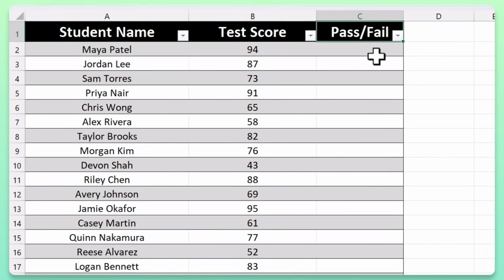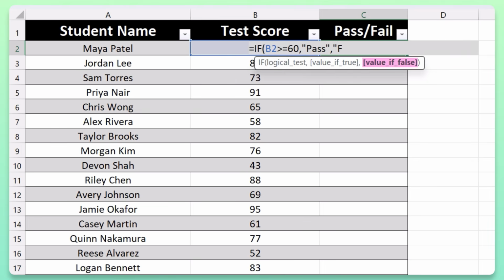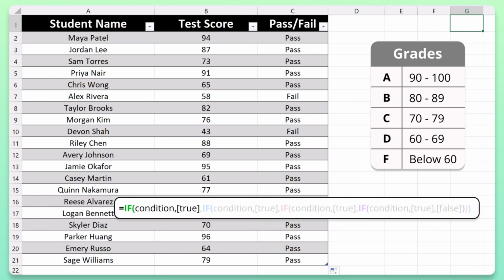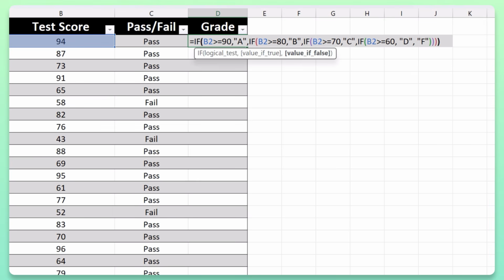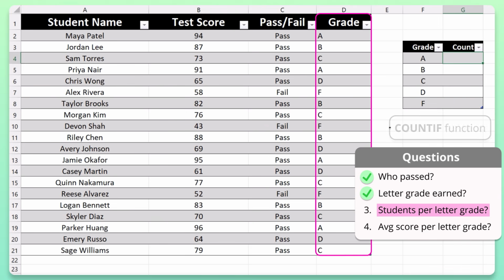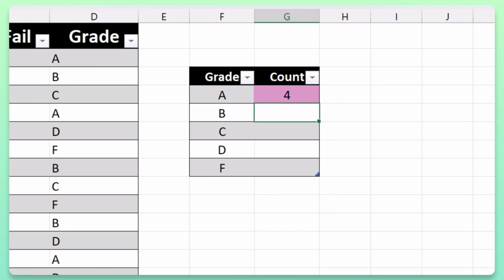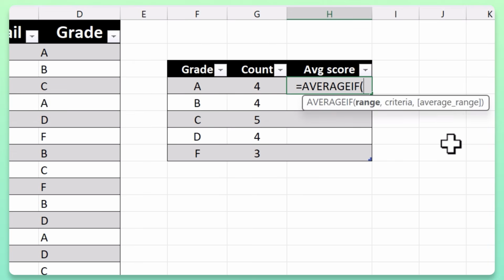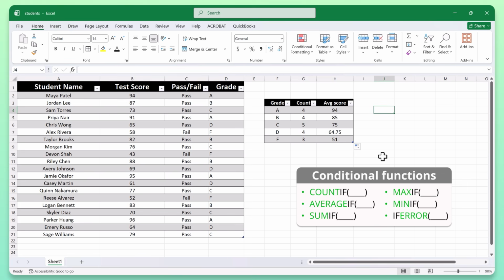Excel If Functions - Visually Explained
🔵 Chapters
00:00 Intro
00:12 Dataset Setup
00:32 IF — Pass/Fail
02:27 Nested IF — Letter Grades
05:01 COUNTIF — Grade Distribution
06:45 AVERAGEIF — Average Score Per Grade